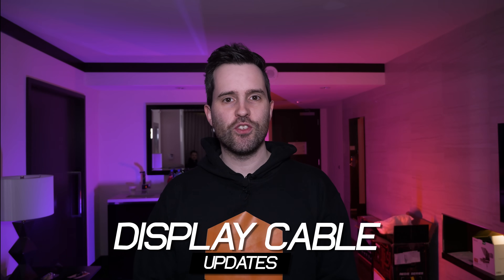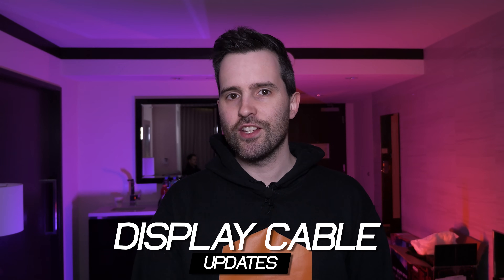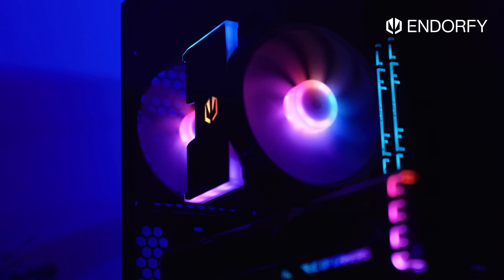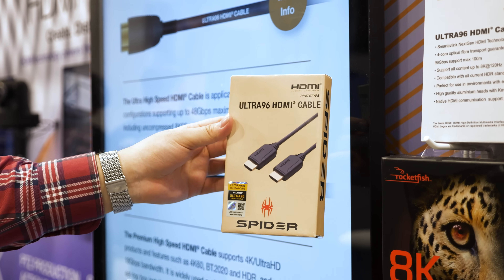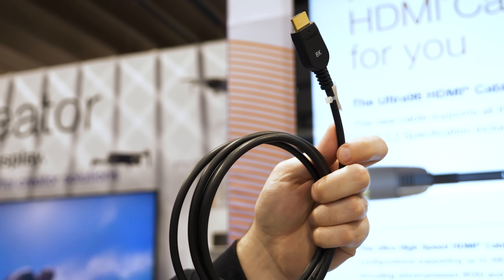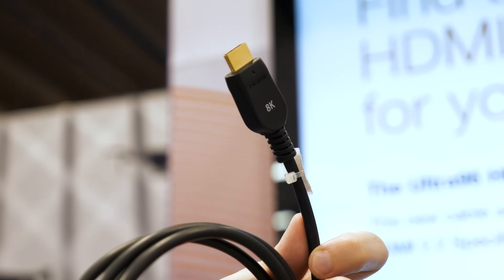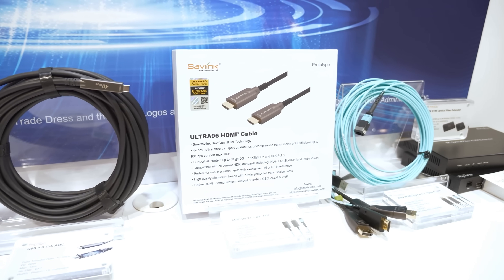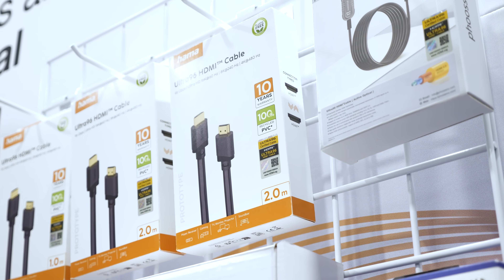Longer, Faster, Better Cables: HDMI 2.2 and DisplayPort 2.1 Updates for 2026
HDMI 2.2 and DisplayPort 2.1 Updates for 2026 at CES